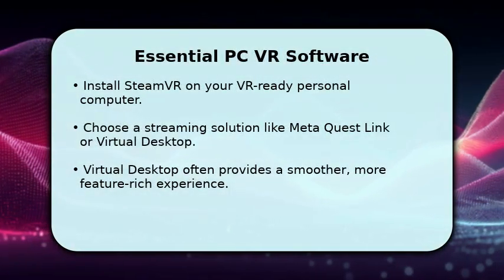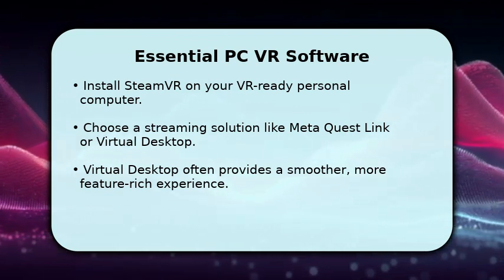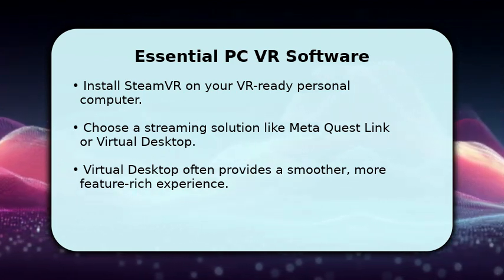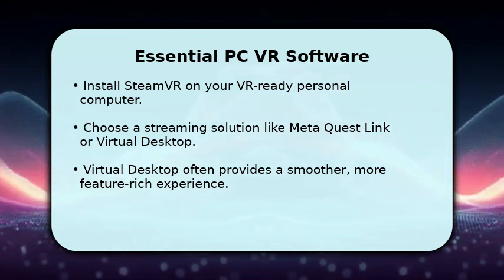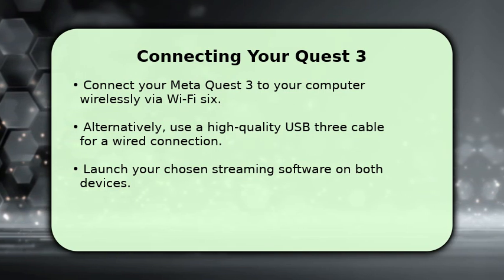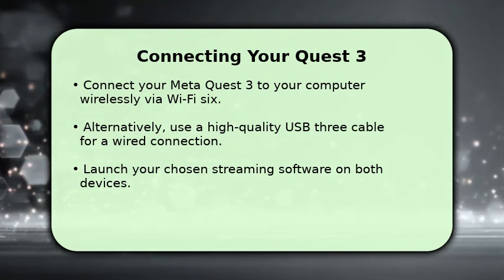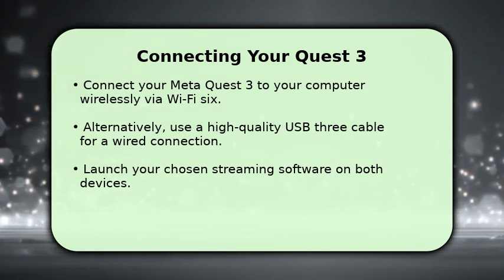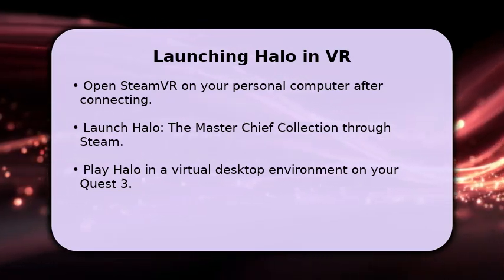How to Play Halo on Meta Quest 3 (Only Way) - A Step-by-Step Guide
▸ :^) Are you new to the Meta Quest 3 and want to play Halo? This video will show you how to set up your VR headset, launch the game, and start playing. We'll cover everything from getting started to troubleshooting common issues.

Meta Quest 3, Halo VR, play halo on meta quest 3, how to play halo on oculus quest 3, halo vr gameplay, meta quest 3 gaming, playing halo on oculus, halo vr setup